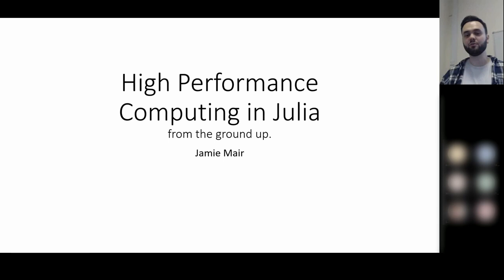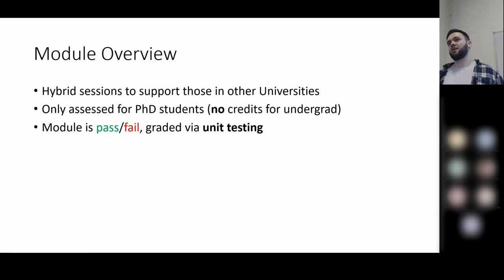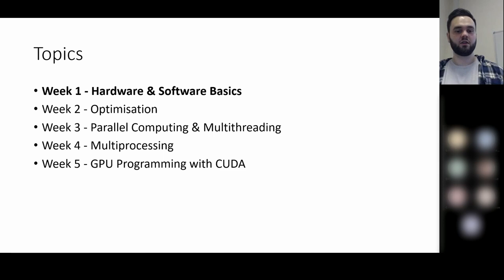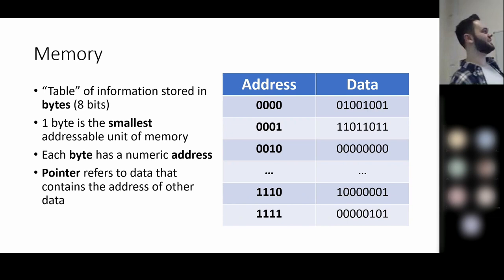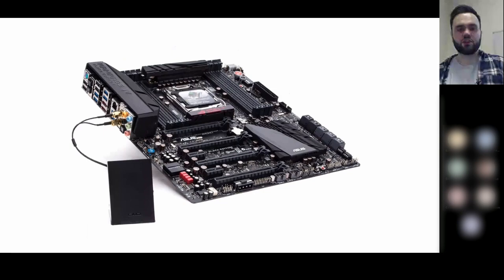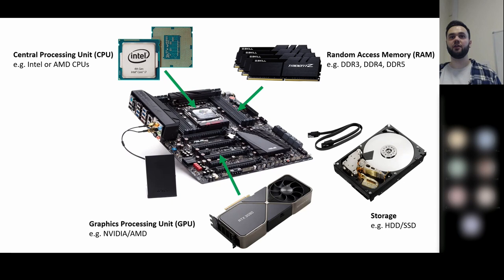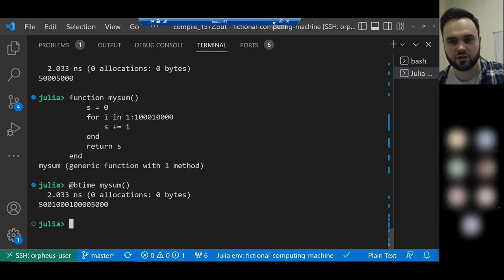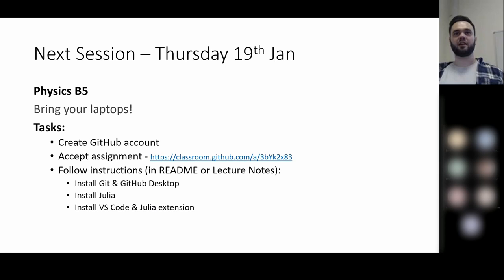Hardware & Software Basics (HPC in Julia 1/10)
MPAGS: High Performance Computing in Julia

This lecture covers some basic introductory details about the physical hardware inside a computer and some lower level software details that are important when programming for scientific applications.

This is module designed for the Midlands Physics Alliance Graduate School (MPAGS). More information can be found on the website.